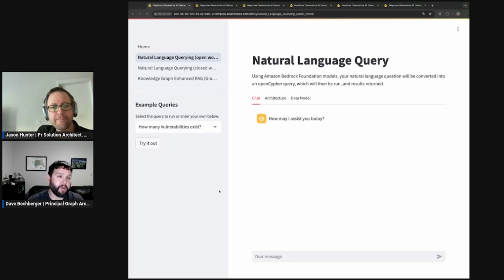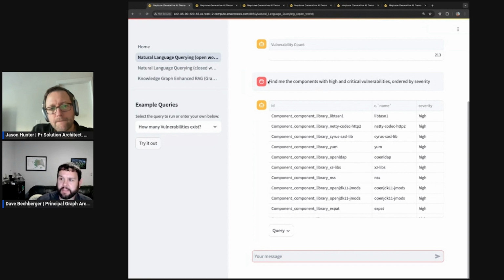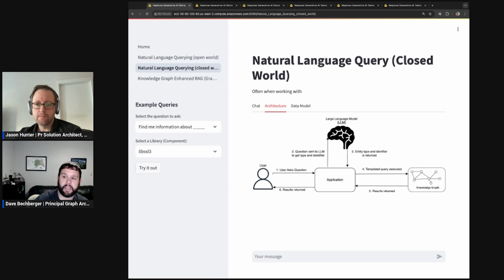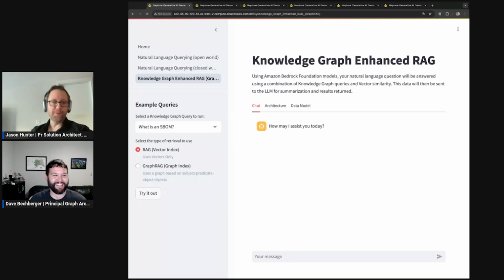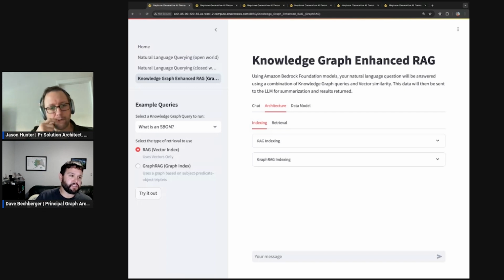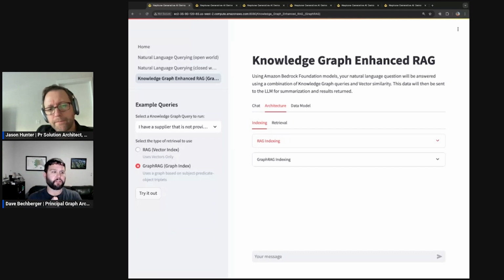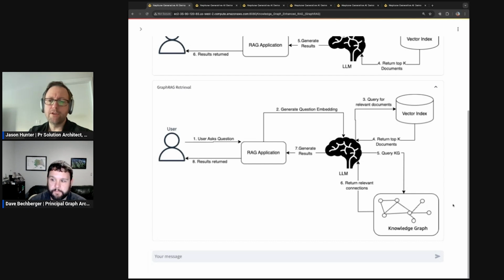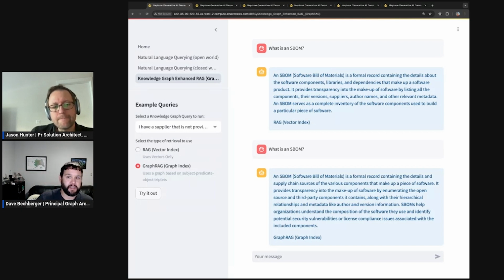How to perform GraphRAG with Amazon Neptune | The Data Dive on AWS OnAir S01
With the rise of Generative AI the ability for an application to provide comprehensive and explainable results has become critical. While architectures such as Retrieval Augmented Generation (RAG) have become popular ways to help mitigate these issues, combining them with knowledge graphs, using a technique called GraphRAG, has proven to be a valuable tool for getting better results. In this session we discuss how you can leverage Amazon Neptune, a purpose built graph database, to improve your generative AI applications with comprehensive and explainable data.